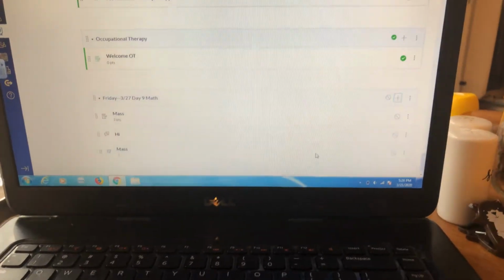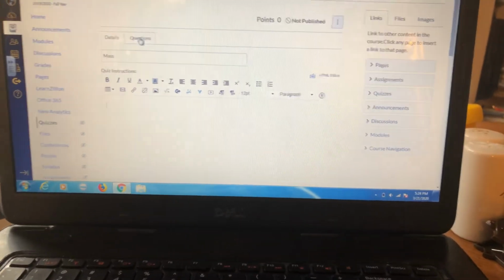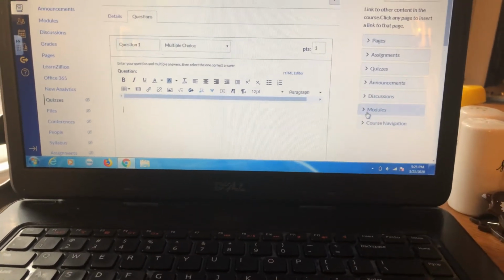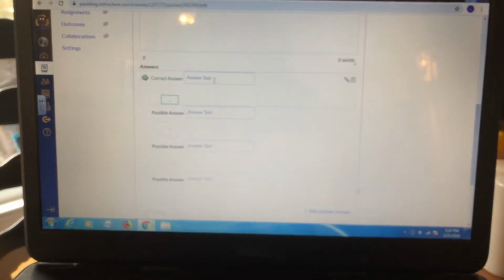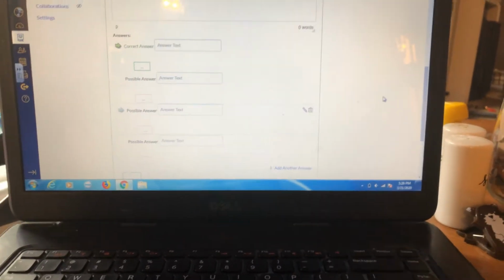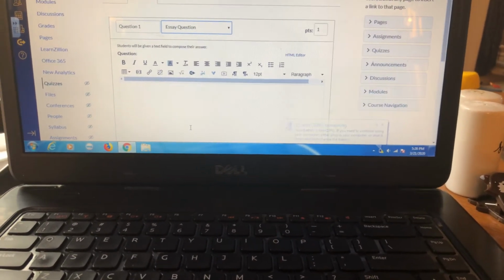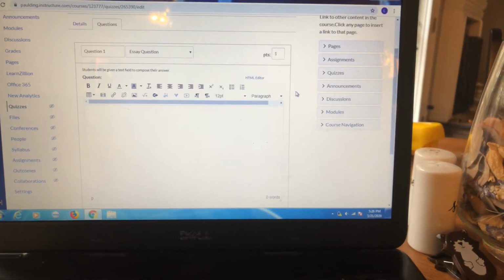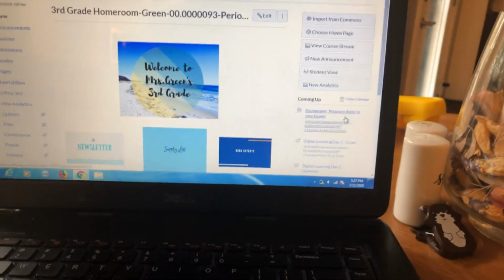How to add a quiz on Canvas